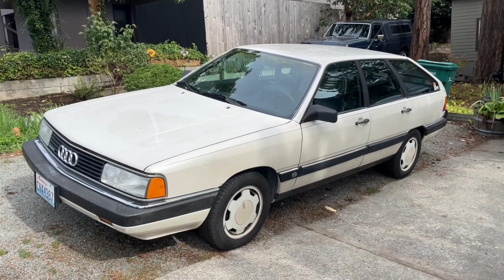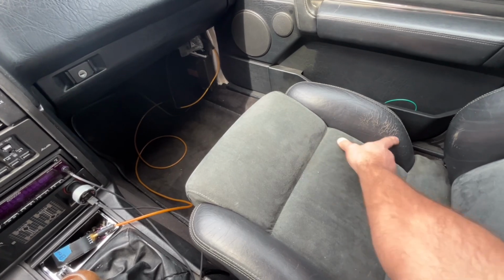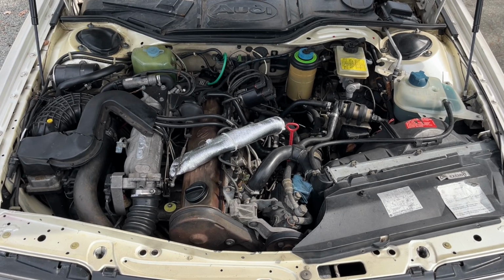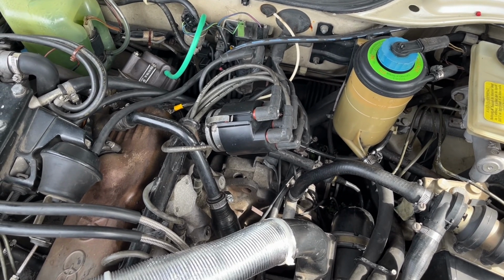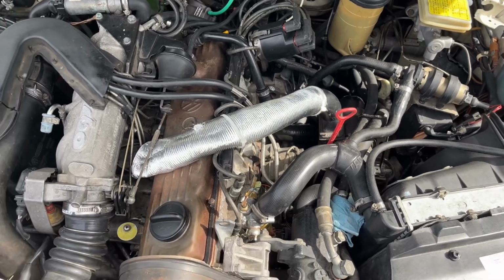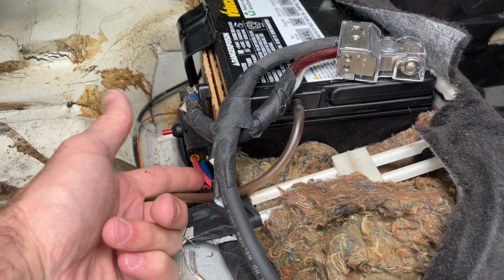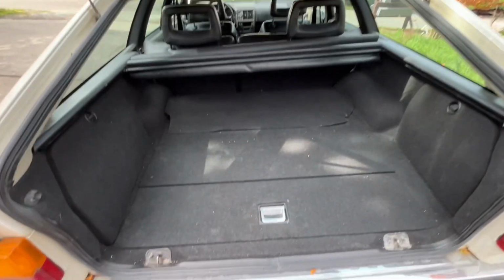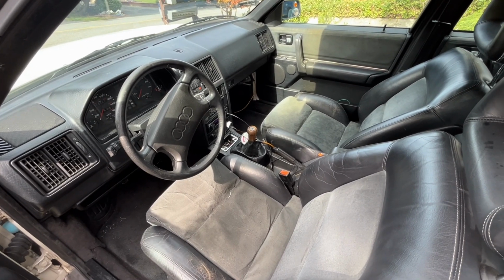My New Toy - Audi 5000 CS Quattro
I recently picked up a 1988 Audi 5000 CS Turbo Quattro Avant. Very hard to find car these days!

This one was in California until ~2020, and despite 280,000 miles is in amazing shape. No corrosion, everything works, and lots is still original including the exhaust and windshield!

This would have been badged as an Audi 200 in Europe, or if it were a 1989.